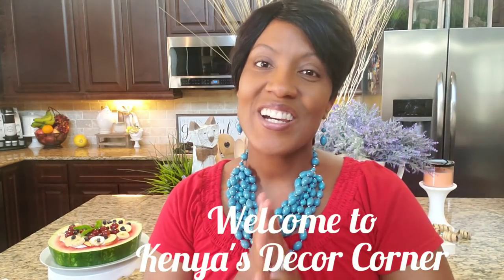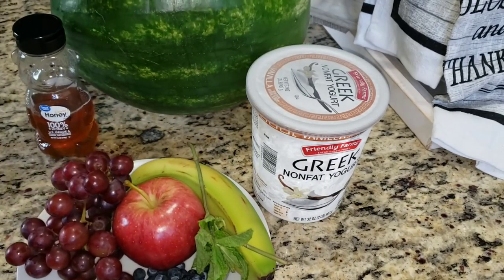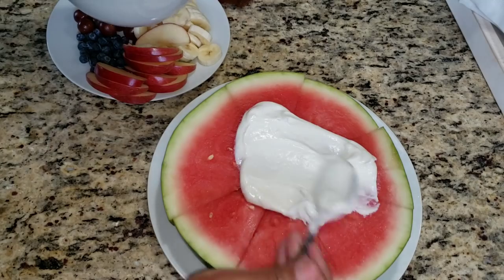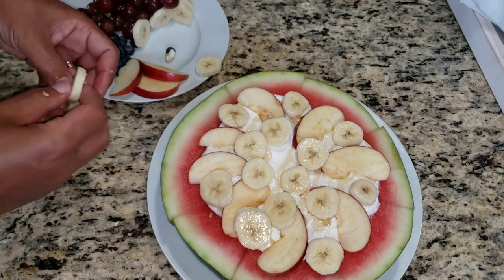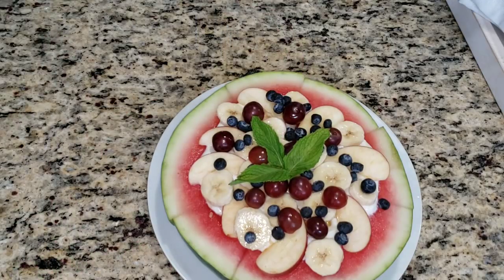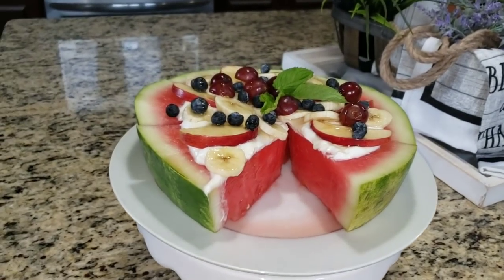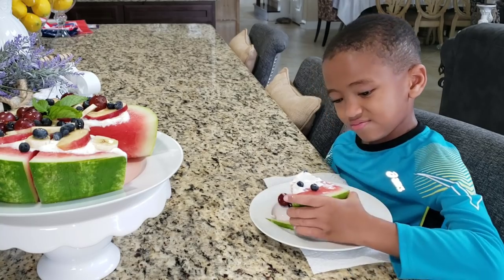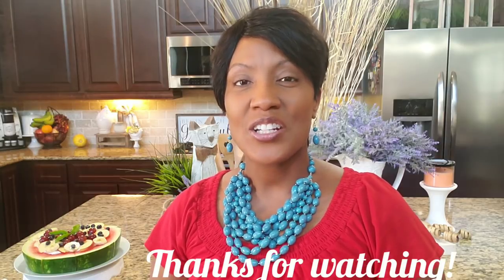Watermellon Pizza | Summer Sweets & Treats Collab | Summer 2019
Hi Guys! Today, I am so excited to participate in the Summer Sips, Eats and Treats collab hosted by: Create with Cindy, Easy Living with Elle and MultifacetteMe with Sonya! They asked that we share a summer time treat or dessert...so I am making Watermellon Pizza!!! It is so very yummy and super easy to make!
I hope that you all enjoy this video! Much Love! ~xoxo~